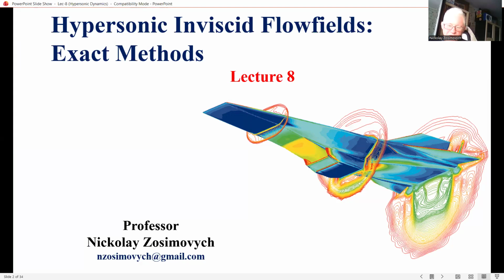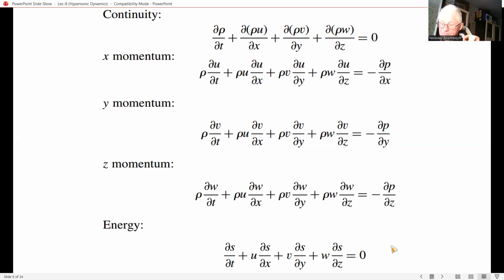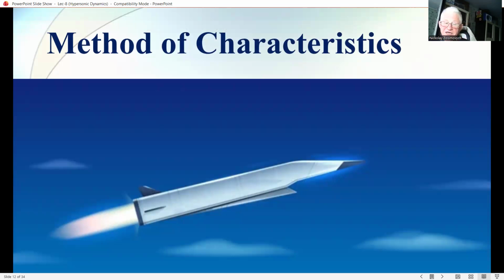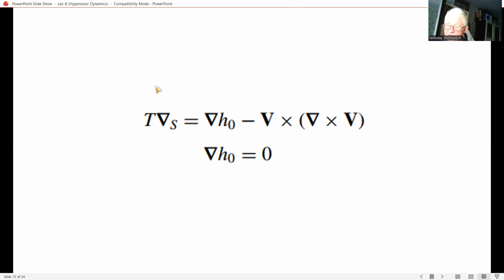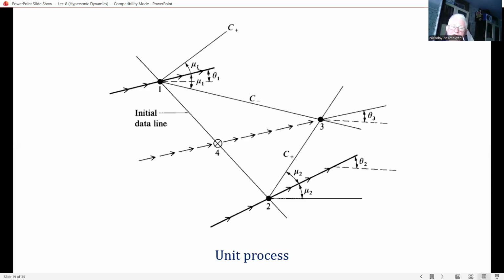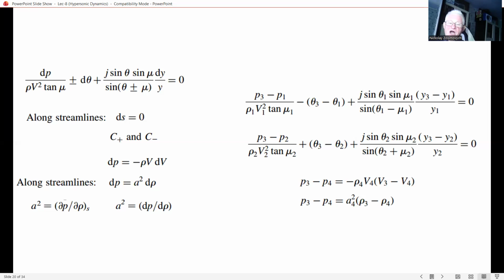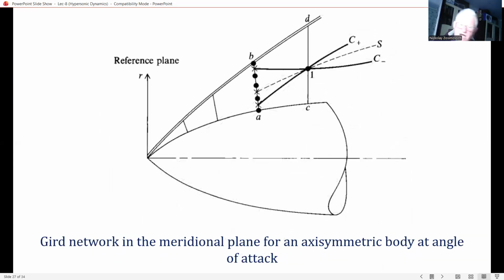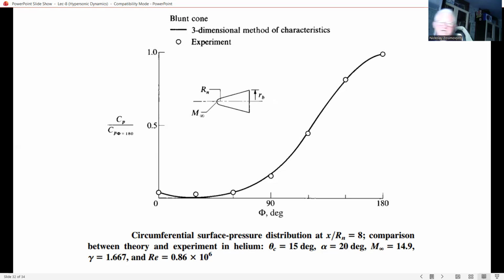Nickolay Zosimovych Hypersonic Dynamics Lec 8